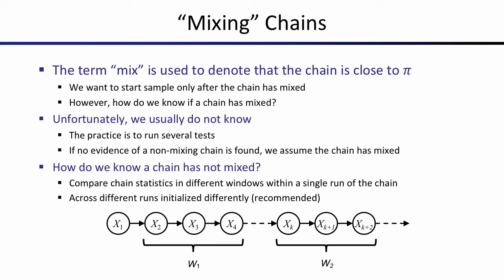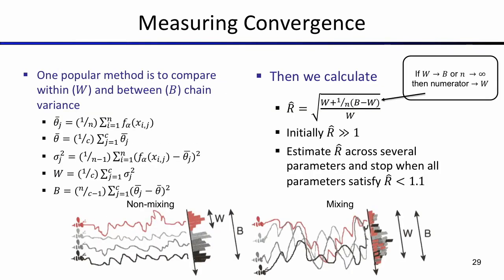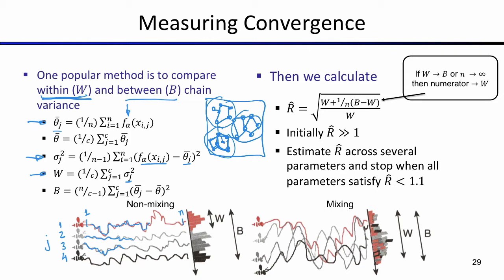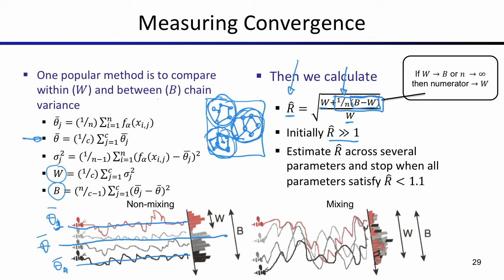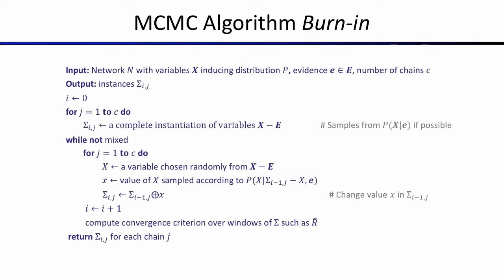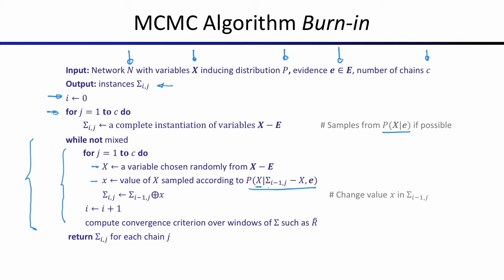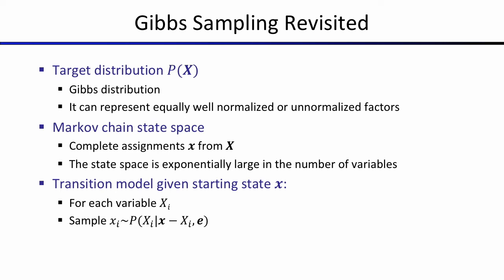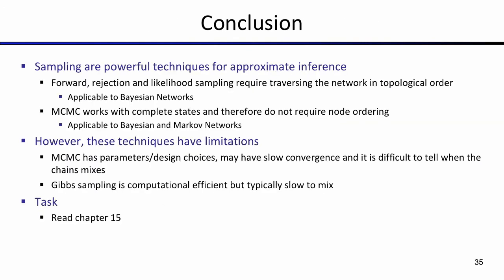COMP9418 - 20T3 Week 9 - Lecture 14.4 - Approximate inference by Sampling